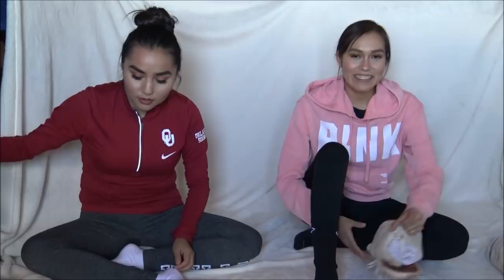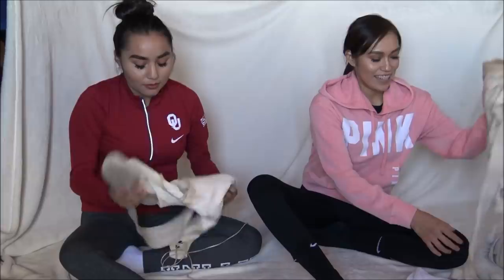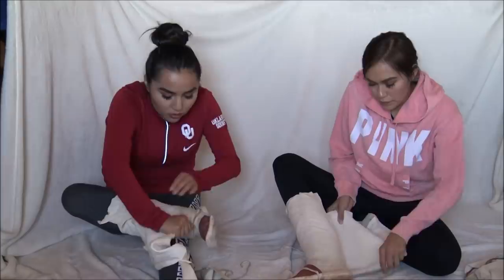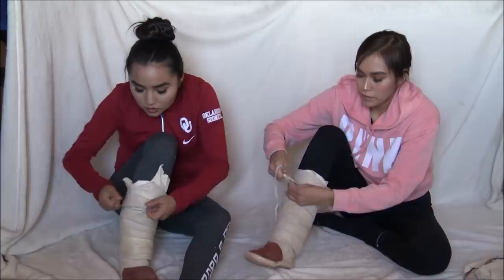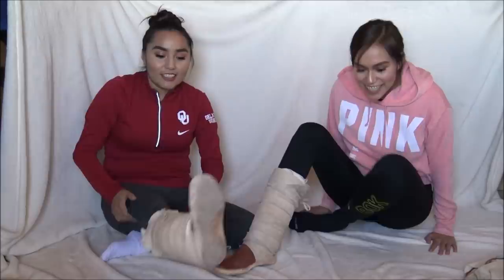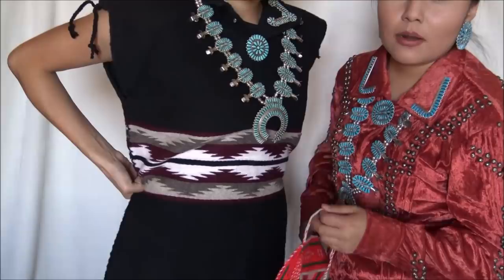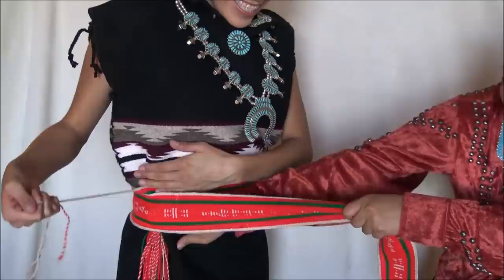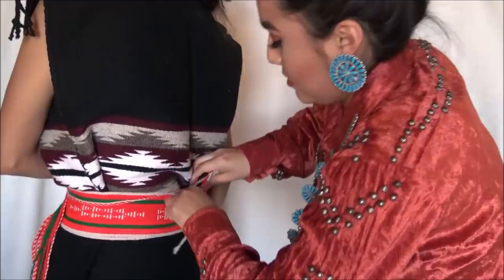GRWU TRADITIONAL STYLE!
What's up guys, we apologize for being late with this video. We are currently using school WiFi and we all know school WiFi is slow. But here is our "Get Ready With Us Traditional Style". This video is showing and explaining how we put on our traditional clothing. The next video we will be explaining the significant behind our traditional clothing. We hope you guys learn something from this video. We hope you guys enjoy the video!